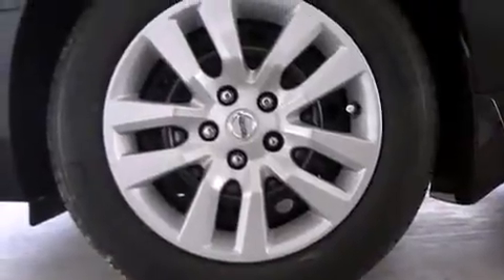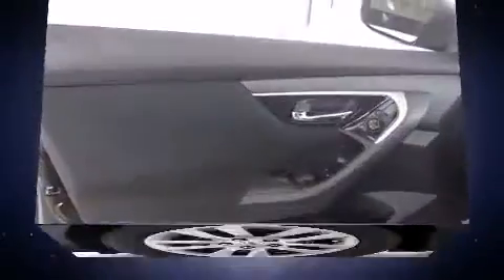2014 Nissan Altima 2.5 S in Houston, TX 77034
Sensibility and practicality define the 2014 Nissan Altima. Smooth gearshifts are achieved thanks to the 2.5 liter 4 cylinder engine, and for added security, dynamic Stability Control supplements the drivetrain. This model accommodates 5 passengers comfortably, and provides features such as: 1-touch window functionality, a tachometer, speed sensitive wipers, air conditioning, fully automatic headlights, remote keyless entry, and cruise control. Enjoy your favorite music via the stereo system, which includes a CD player with MP3 capability, steering wheel mounted audio controls, and 6 speakers, enhancing the audio experience throughout the interior. Take assurance in side curtain airbags, providing head protection in the event of a severe collision. Our sales staff will help you find the vehicle that you've been searching for. We'd be happy to answer any questions that you may have. Please don't hesitate to give us a call.